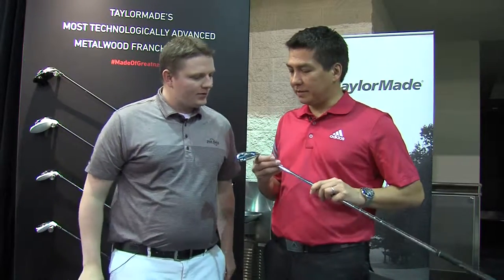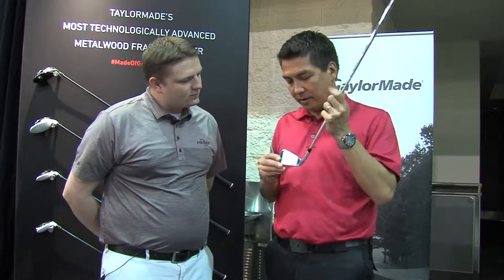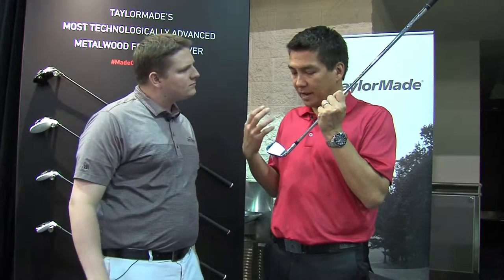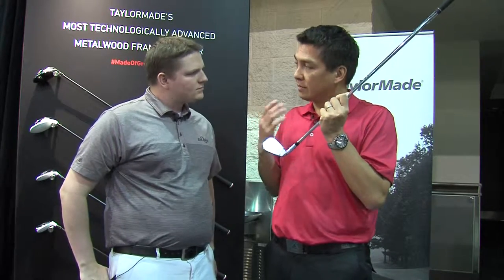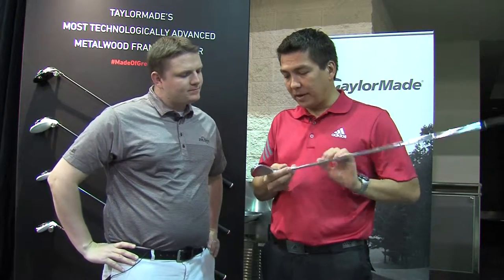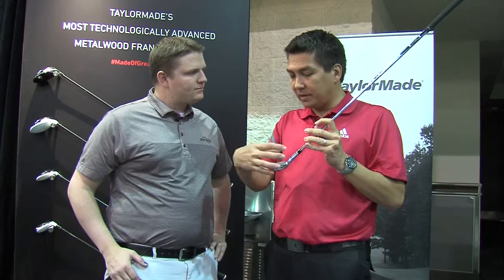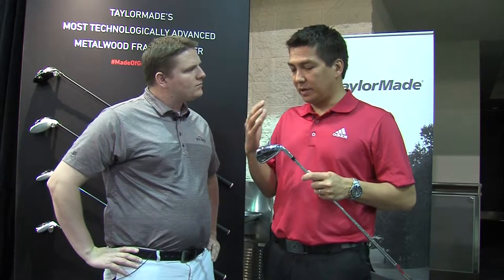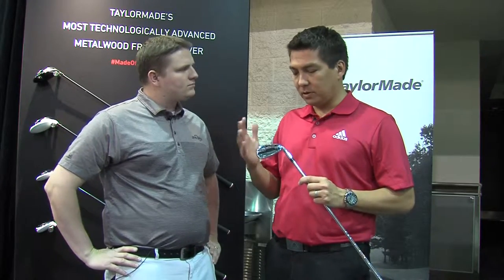TaylorMade RSi 1 Iron Review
We talked with Tomo Bystedt, the Senior Director of Global Irons at TaylorMade Golf about the new technology featured in the RSi 1 Iron Set.